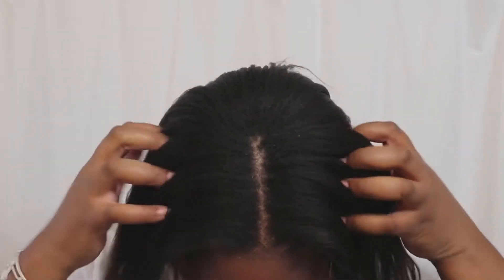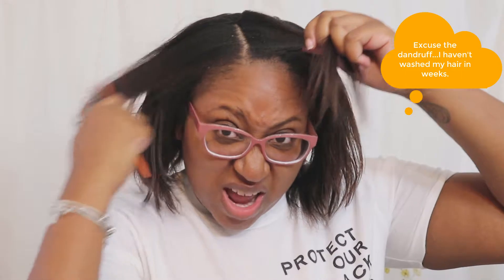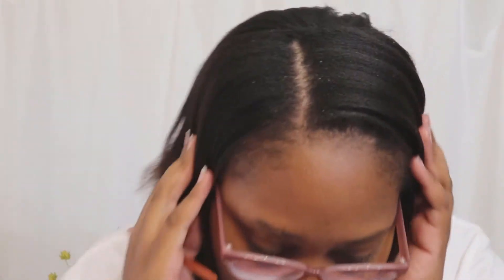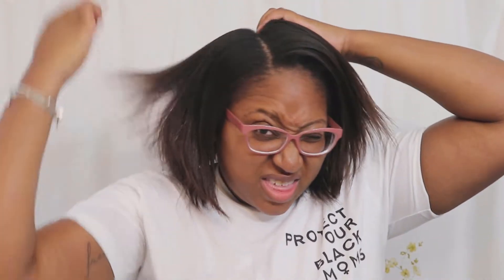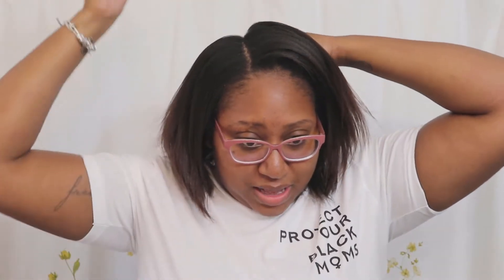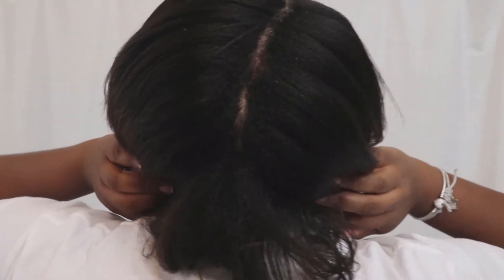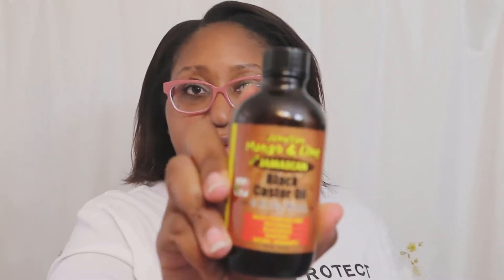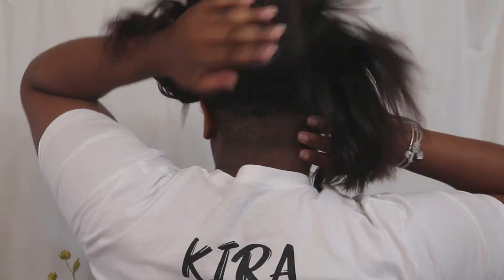Relaxed Hair Journey Update: 3 Months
Hey guys!

Welcome back, it's been a while but I'm not really one for style videos so I will continue to update you as I'm on this relaxed hair journey. My main goal is achieve HEALTHY, RELAXED hair because I am not one for the natural stuff, maybe one day just not today.

I hope you will continue to watching and tracking my growth with me.

Products Mentioned:

Black Jamaican Castor Oil
Smarty Pants Gummies